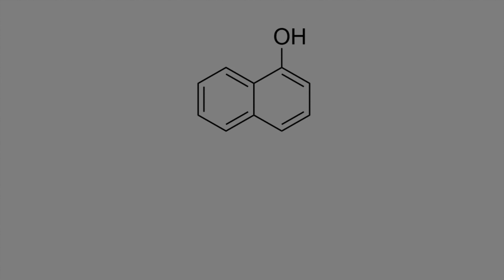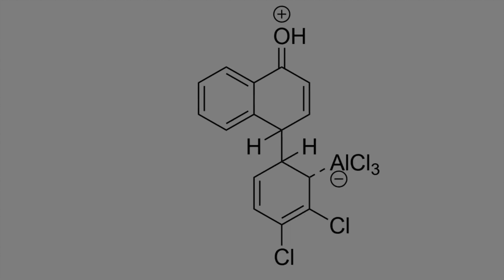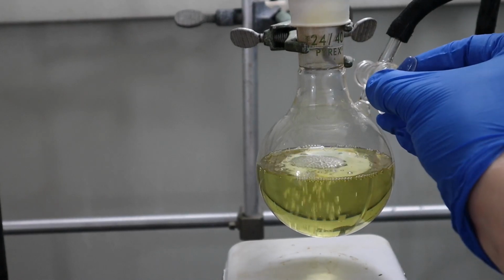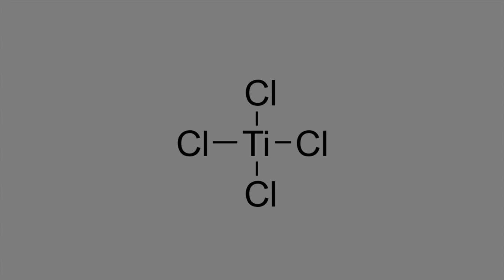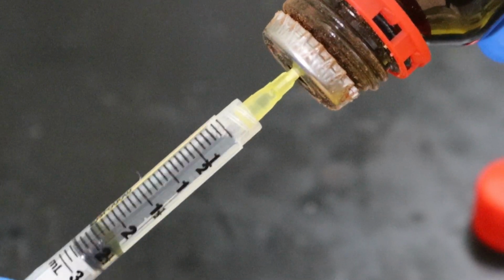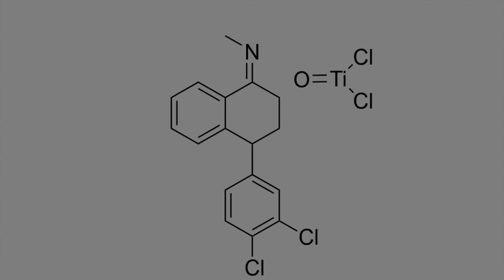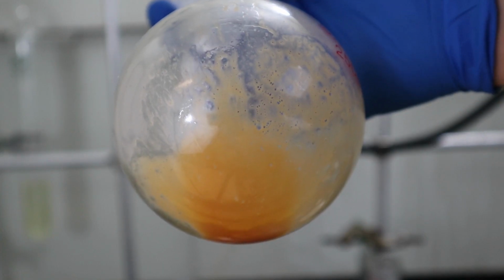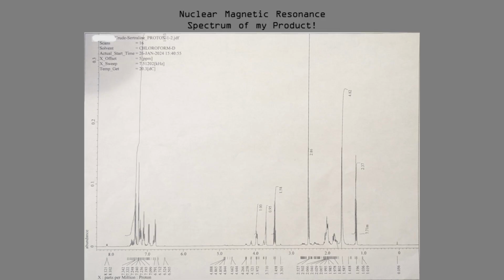Making Antidepressants: Zoloft (Sertraline) Total Synthesis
This is a total synthesis of the popular antidepressant drug Sertraline, sold by Pfizer under the brand name Zoloft. It was conducted in an academic laboratory and should not be attempted at home or without proper experience.